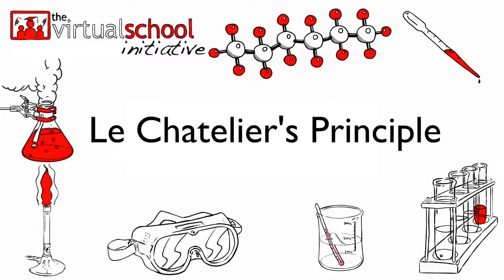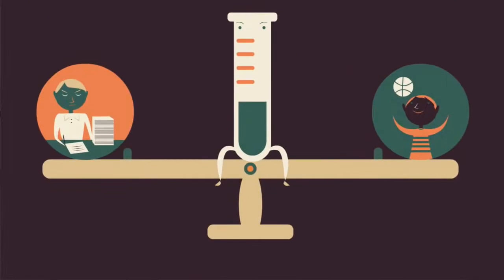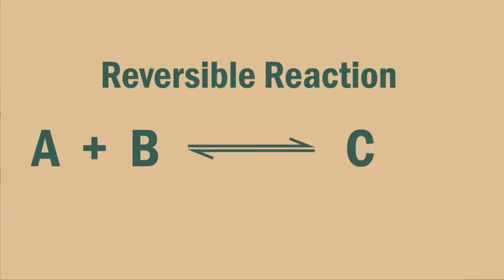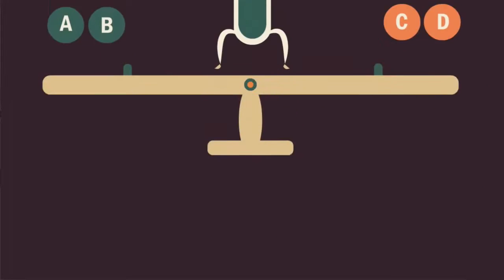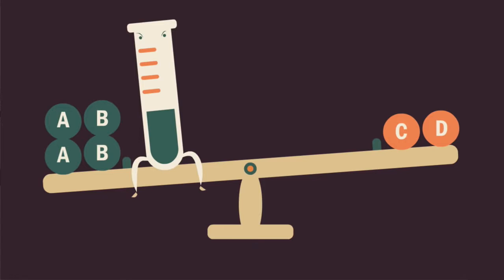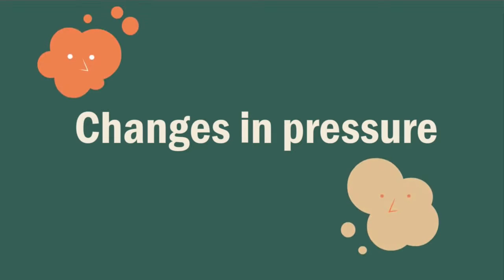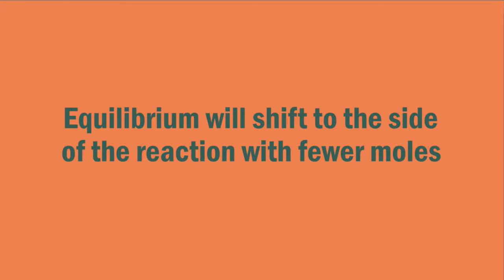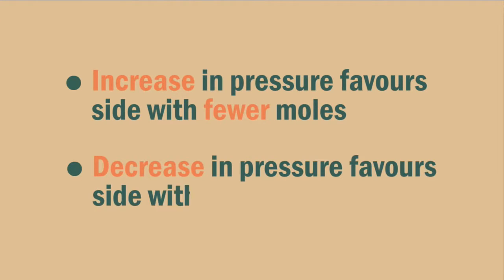مبدأ لوتشاتلييه - مشروع الكيمياء الثانوية الثامنة والعشرون بالدمام